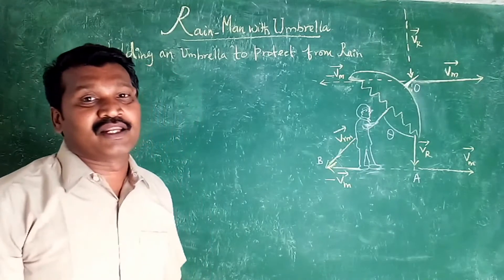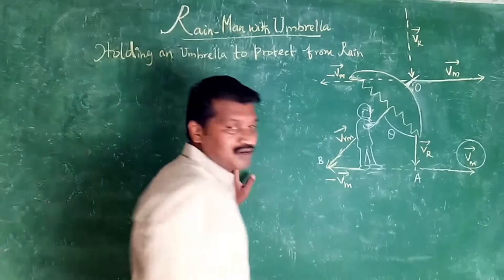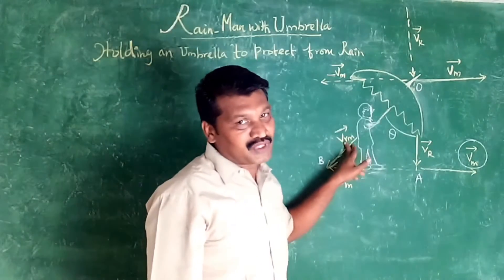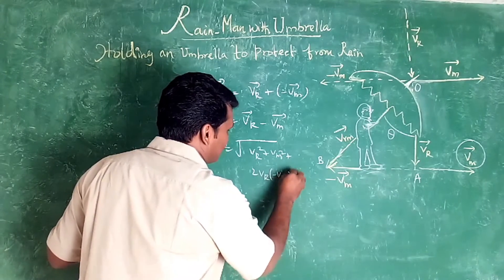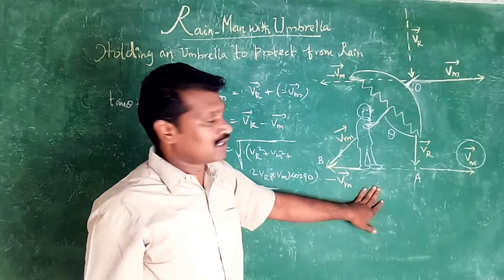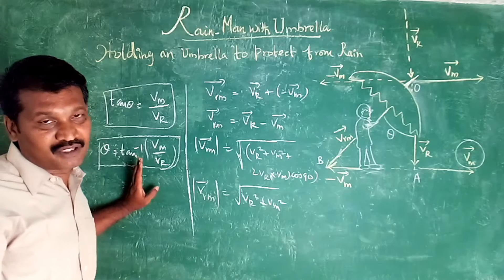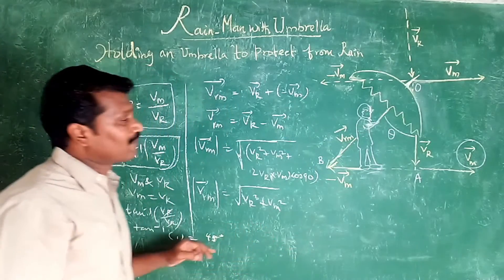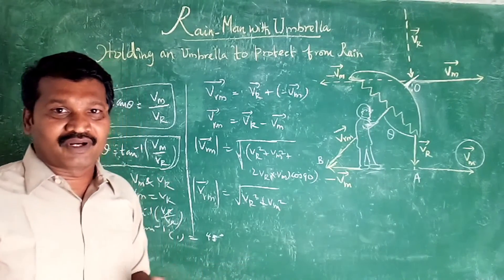Rain - Man with Umbrella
NEET/JEE/AIIMS